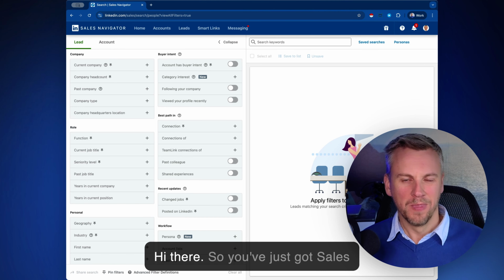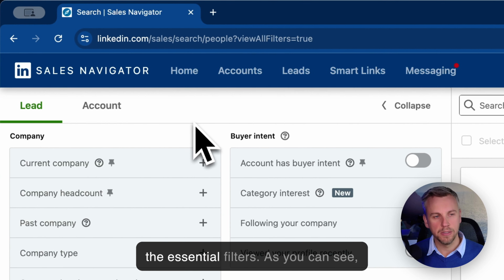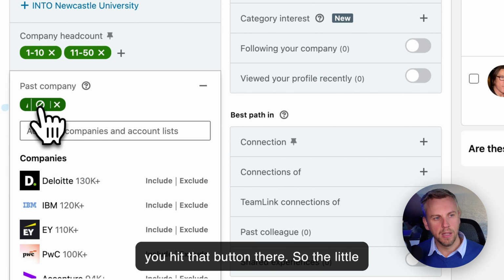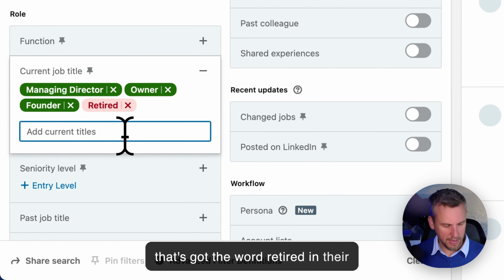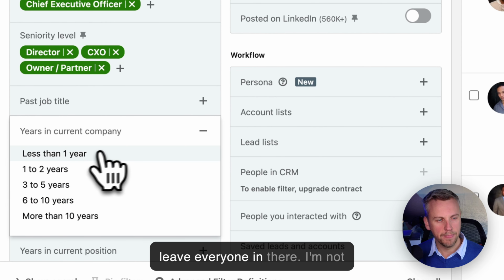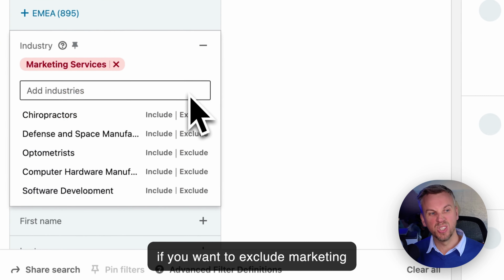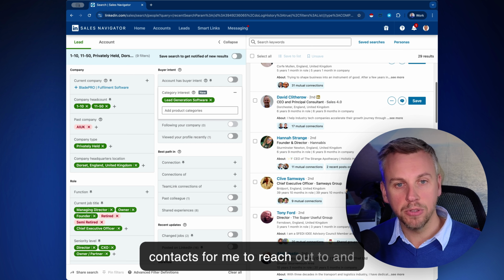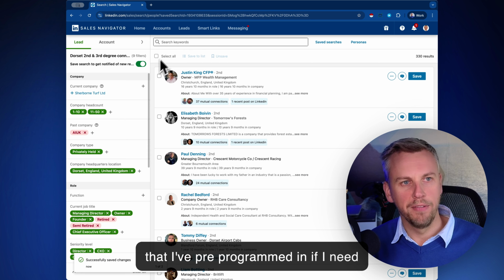How to use LinkedIn® Sales Navigator to search for Leads/Prospects in 2025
Struggling to find the right B2B sales leads? This LinkedIn tutorial shows you how to use LinkedIn Sales Navigator to boost your lead generation efforts. Learn how to navigate Sales Navigator and implement effective LinkedIn marketing strategies.